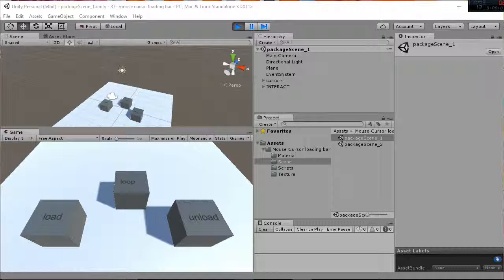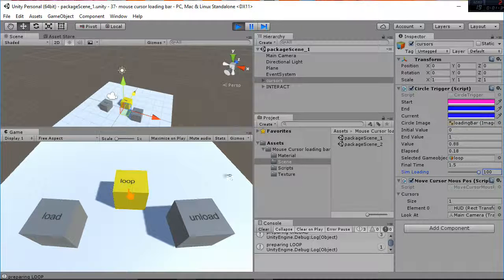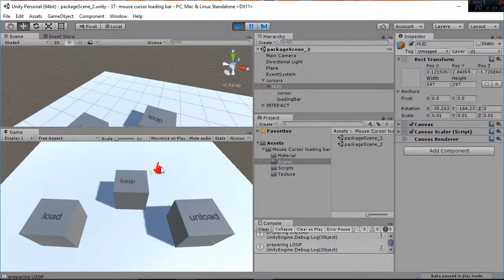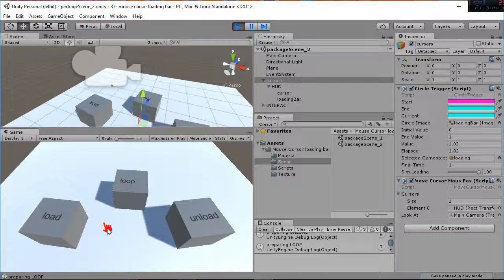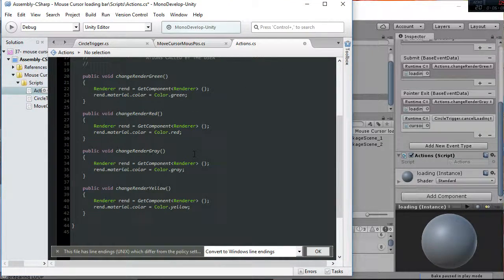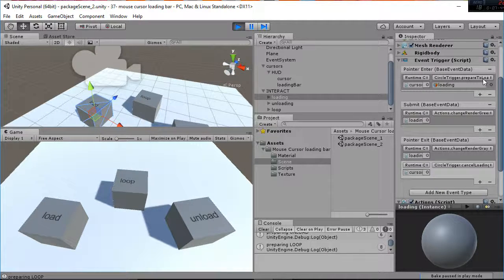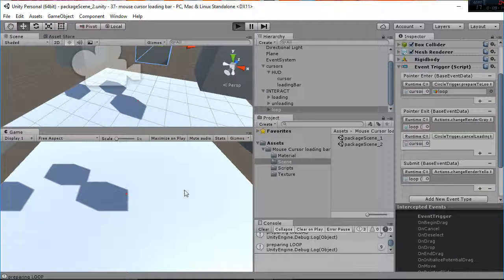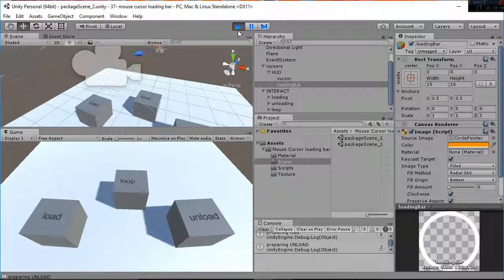TUTORIAL Mouse Cursor loading bar unity 3D asset store